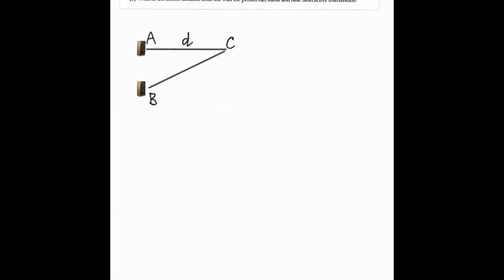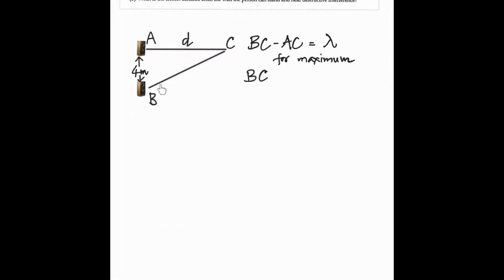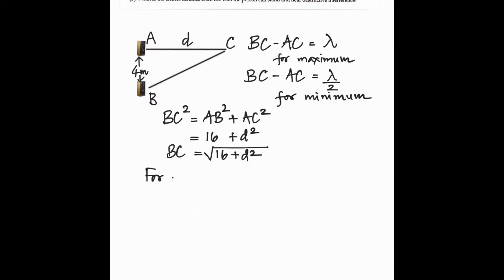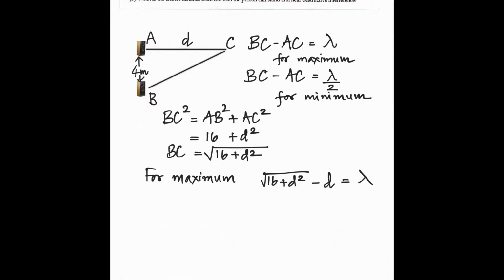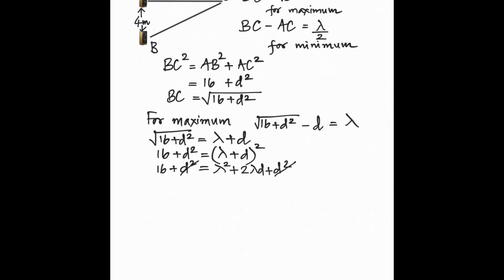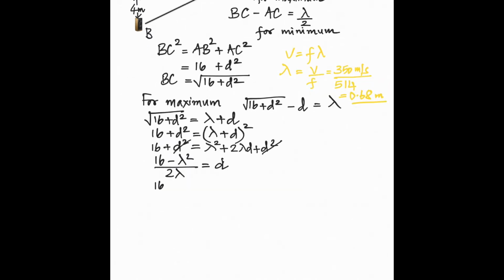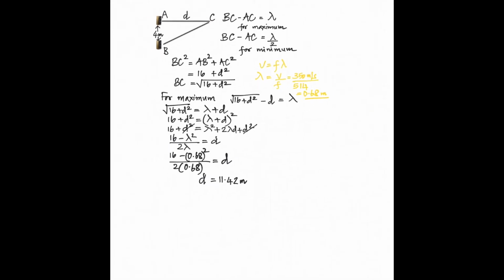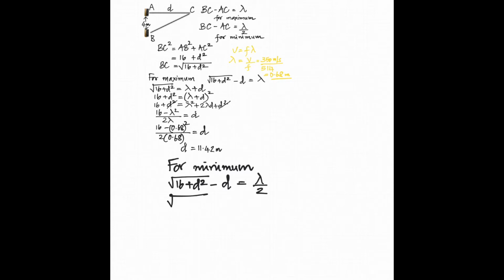Interference - Sound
Conditions for constructive and destructive interference